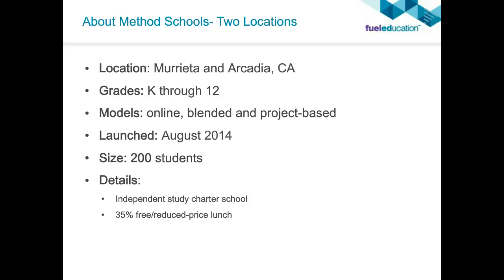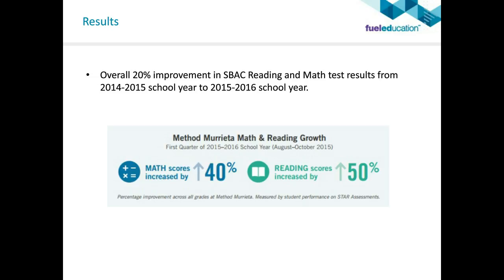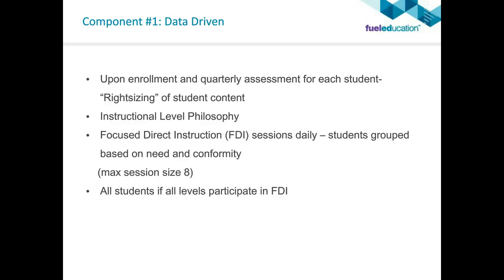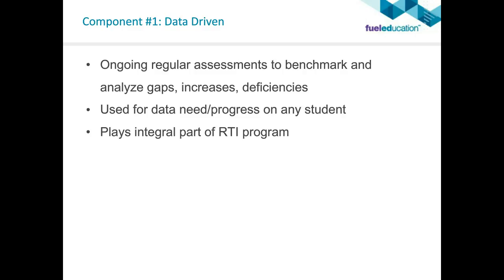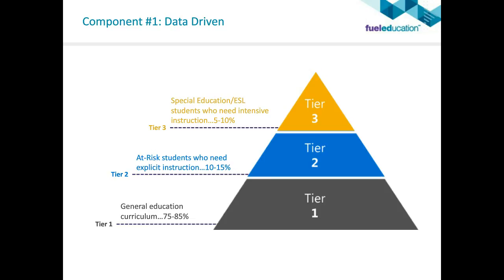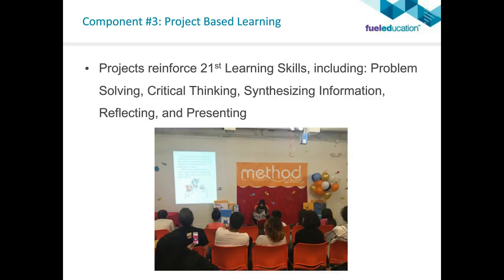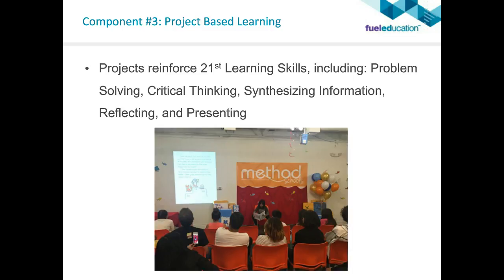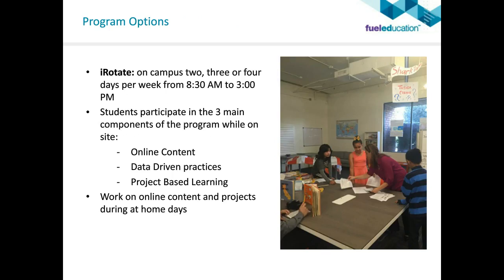How to implement project-based learning in a blended model: 6 best practices for student success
Learn how Method Schools implemented a blended learning model and why a blended learning classroom is a highly flexible model for success for teachers and students—and how your program can be highly individualized, preparing students for both on-line and future college-level courses.

We'll review these 6 best practices for student success:
1.   Initial assessment of students
2.   Collecting student performance data
3.   Oral assessments
4.   FDI sessions
5.   Project-based learning
6.   Student-teacher interactions